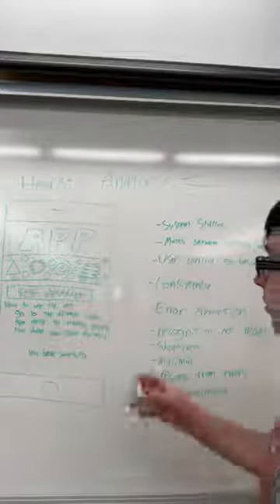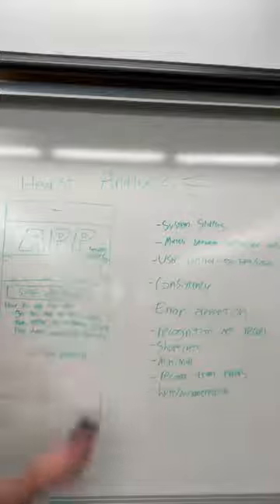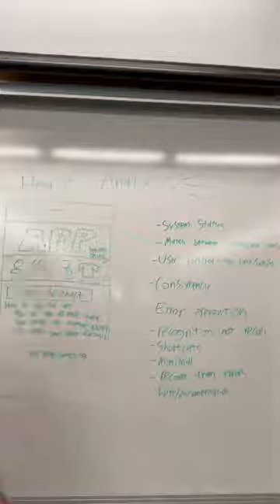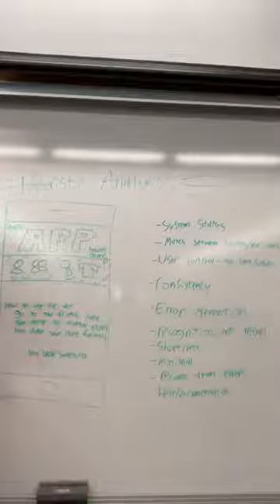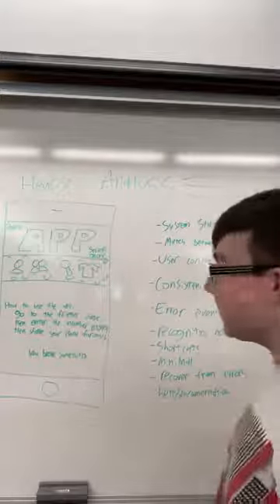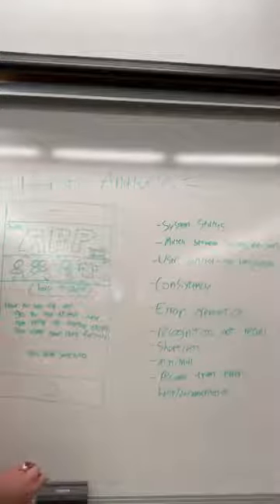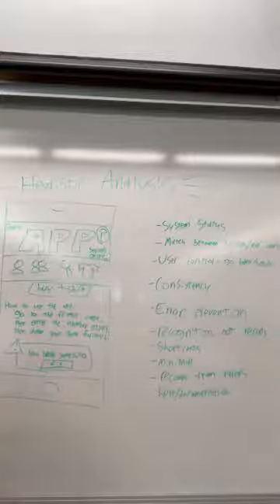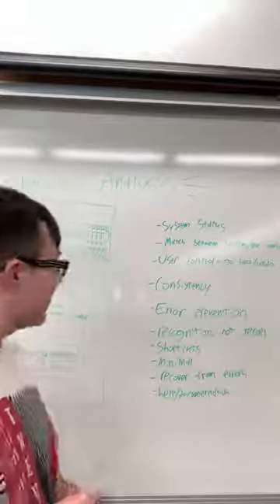Heuristic Analysis: How I Think You Should Do It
On the only episode of HITYSDI, I talk about heuristic analysis for five minutes without a script because I was too lazy to write one.